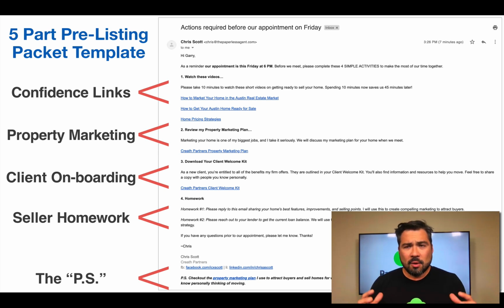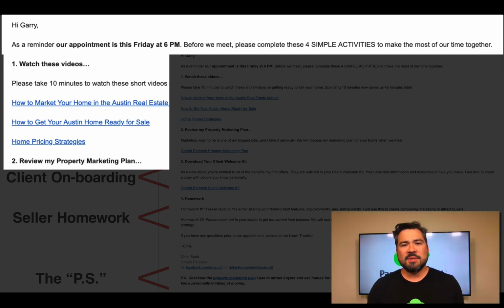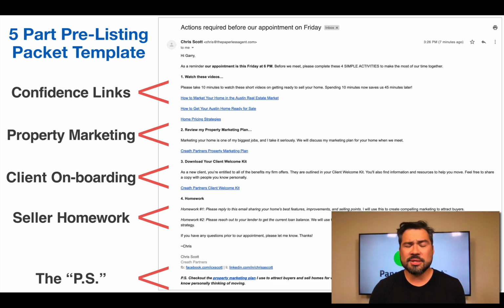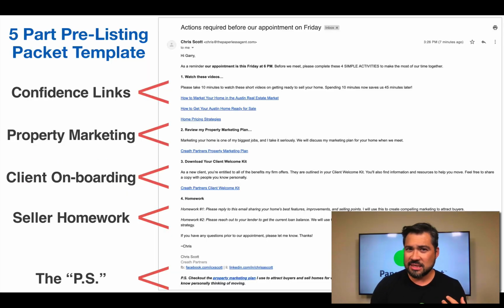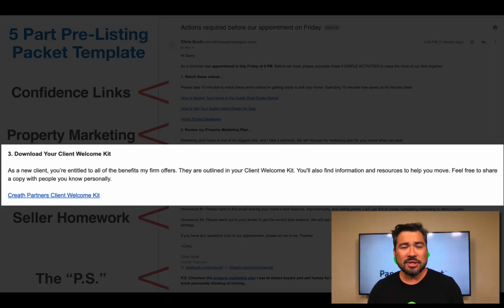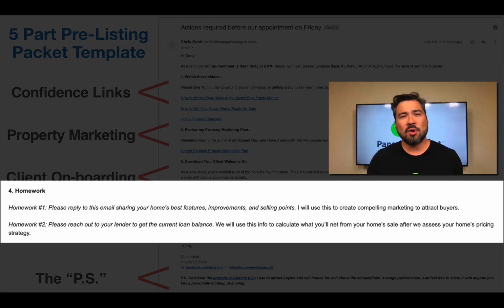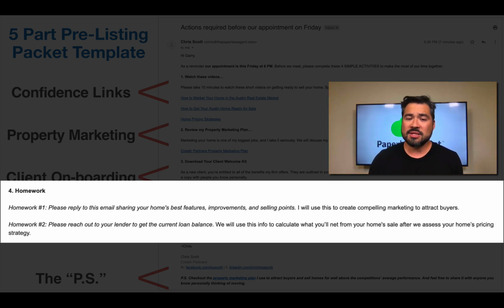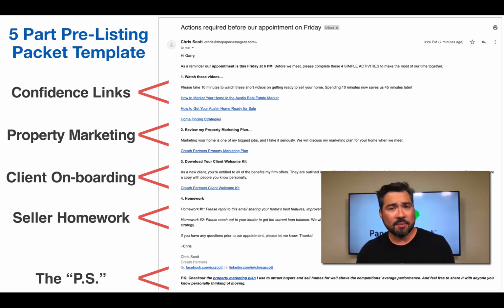PreListing Packet Template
A Pre-Listing Packet (also called a Pre-Listing Package) is information you share with a home seller to show them your competence as a real estate professional and the benefits of working with you.

A Pre-listing Packet (done right) can do a lot of the work of persuasion prior to your Listing Appointment and secure your success.

A Pre-Listing Packet can come in many forms. You can use printed papers and collateral, a binder of information, or a digital format such as email. We recommend using email for your Pre-Listing Packet because it allows you to provide links to videos and other resources more easily. You should modify the media you use based on the needs of your clients.

No matter what medium you decide to use, our Pre-Listing Packet consists of the following sections:

1. Confidence Building - this is information to build up the home seller’s  trust in you and your reputation.

2. Property Marketing - this information is what sets us apart from the competition, the actual marketing plan we’re going to use to sell their home.

3. Client On-boarding - if you want a prospect to perform like a client, then treat them like a client from the beginning and help them perform as a client.

4. Seller Homework - you can utilize the concept of “time spent,” which is the idea the more time you can get people thinking about you, the less likely they will be to want to spend time on anyone else. By having them do a little work on our behalf helps engage this concept.

5. The P.S. (Call to Action) - Often times, the only part of a message remembered is the P.S. If the client reads nothing else, what’s the one thing we want them to take away from the message and do?